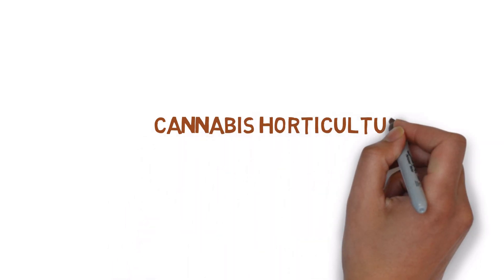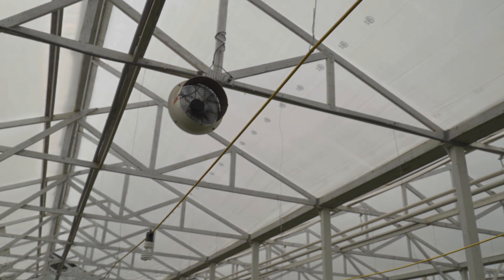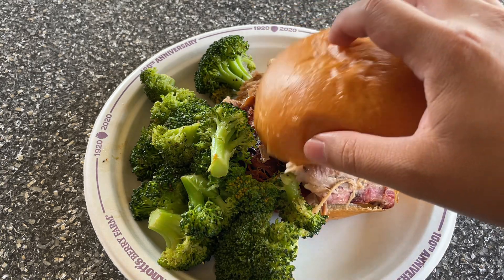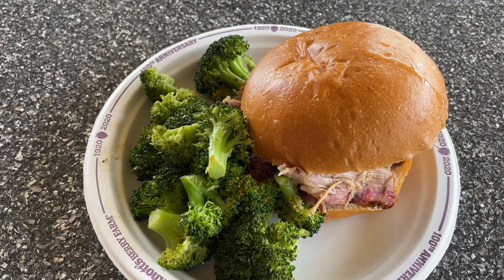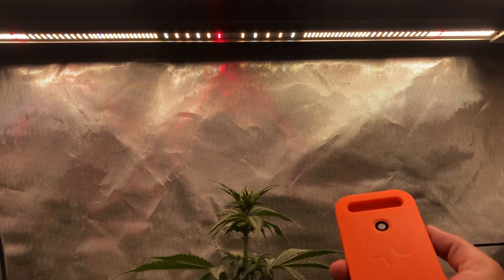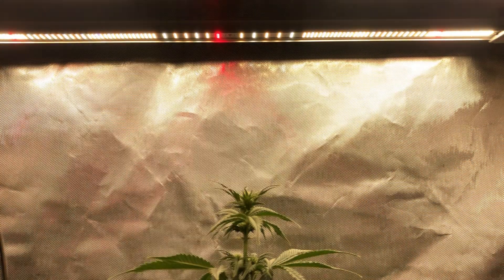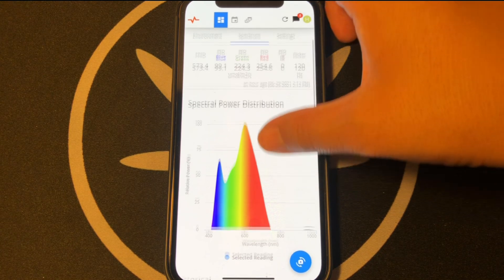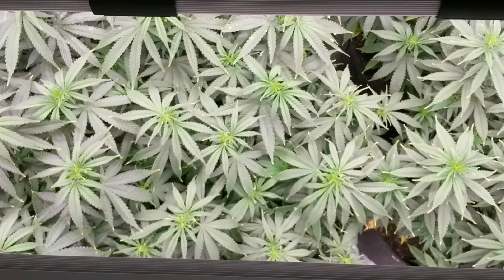Understanding PAR: How Much Light Cannabis Plants Need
A quick guide on photosynthetic active radiation (PAR), what it is, and how it is able to let us know how much usable light a cannabis plant is getting as well as how much light intensity a cannabis plant needs.

NOTE: The following documentary depicts legal cannabis horticulture within the state of California under the Adult Use of Marijuana Act. This video is for documentary purposes and has been age-restricted as the contents are intended for adults over the age of 21. Cannabis may or may not be legal in your state or county and we here at Weed In a Pot do not condone any illegal activities.